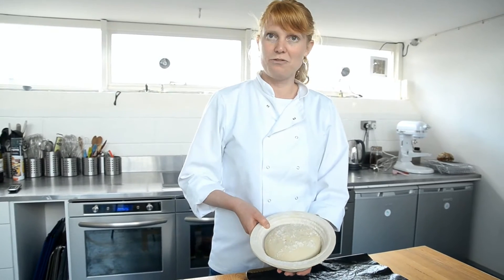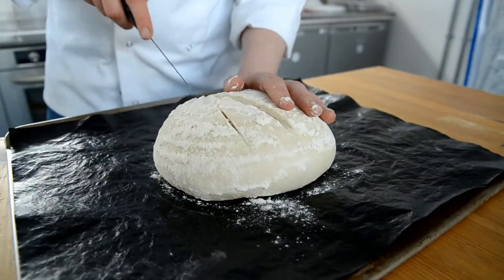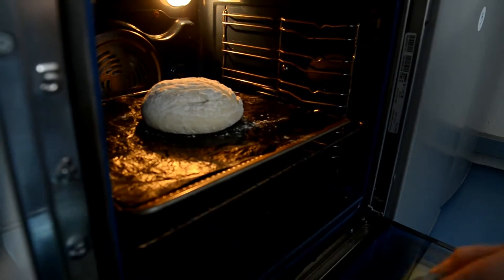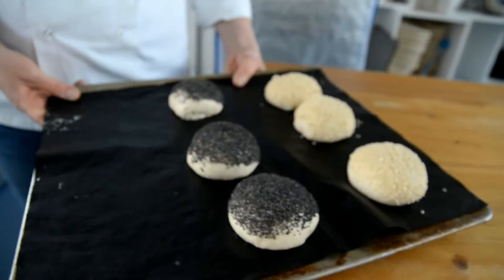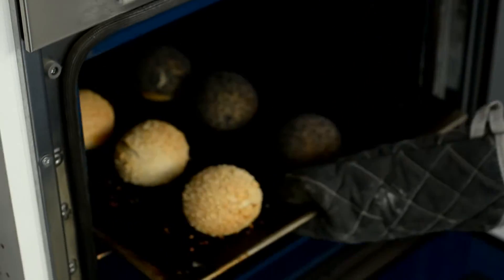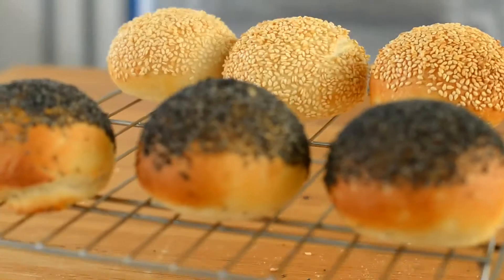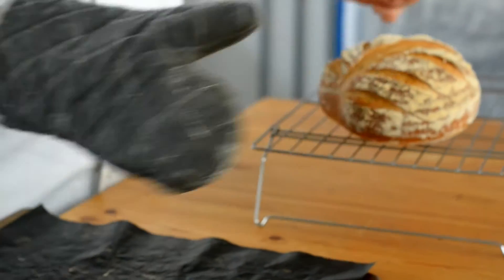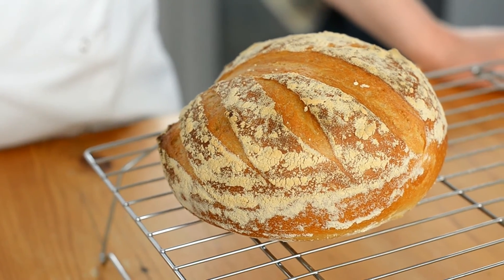Free standing loaf & seeded buns